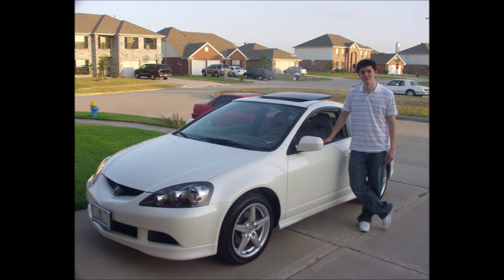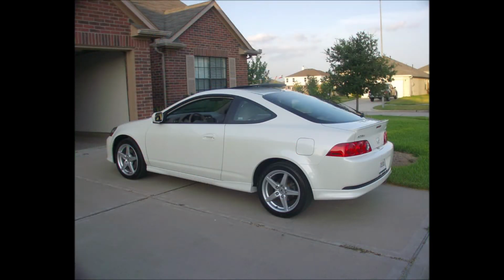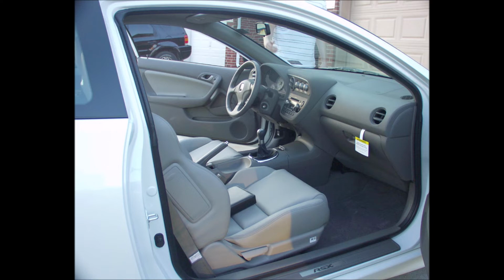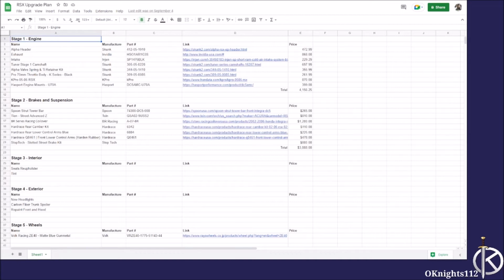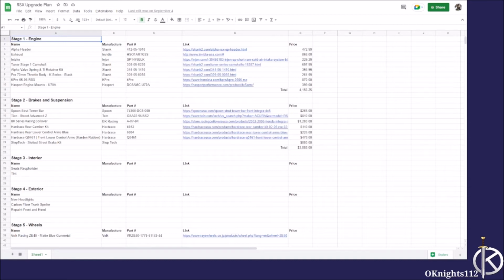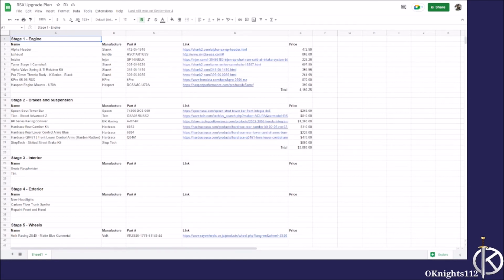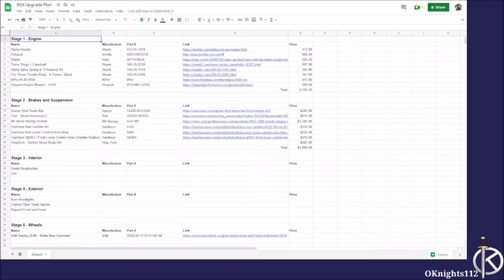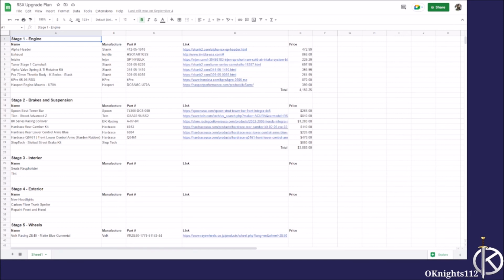Project RSX - Episode 1 - Project Outline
Welcome to the first Episode of my Project RSX.

In this episode I go through why I chose to build out my 2005 Acura RSX Type S, why I decided to make it my project car and what I plan on doing on it  as well.